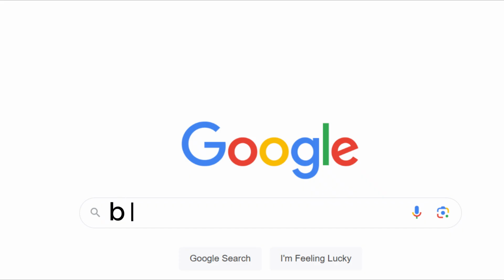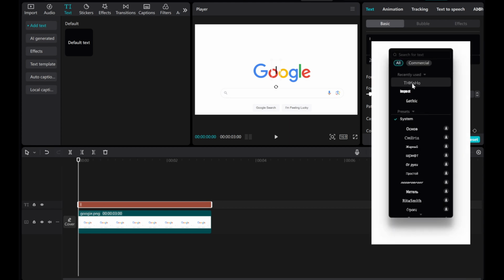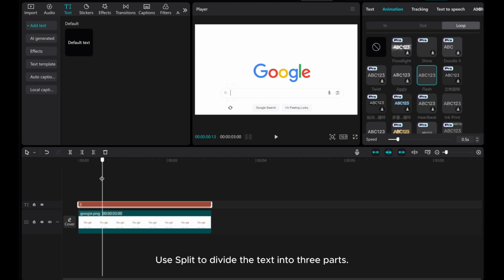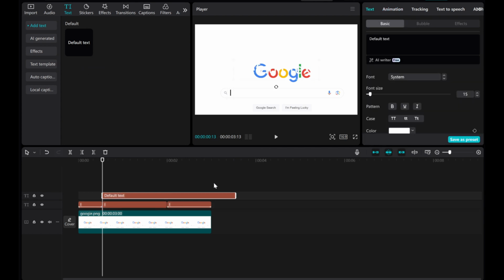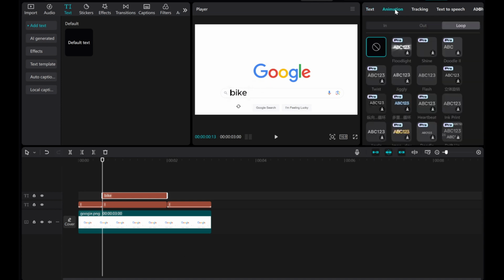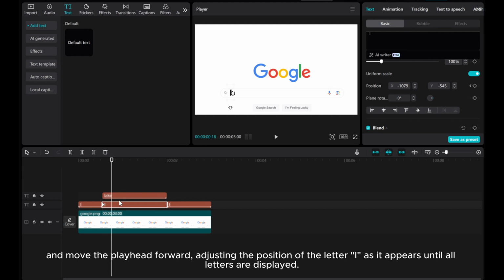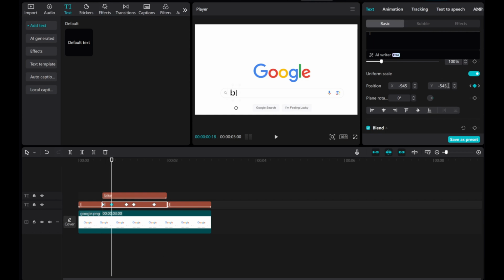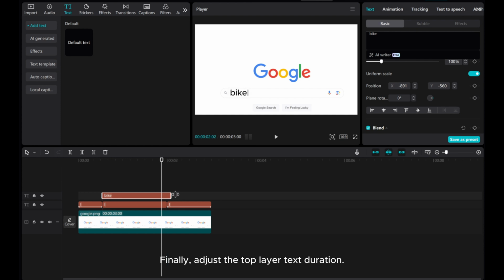CapCut PC Tutorial: Creating a Google Search Animation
Unleash your creativity with this engaging CapCut PC tutorial on crafting a Google Search animation.